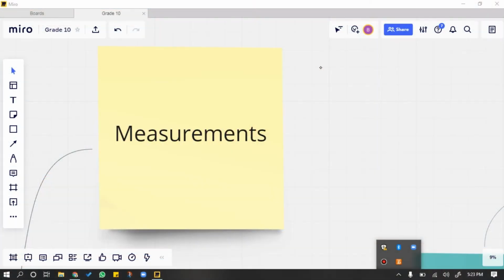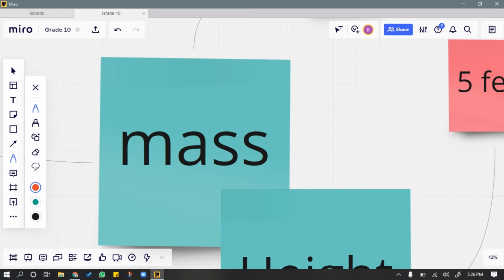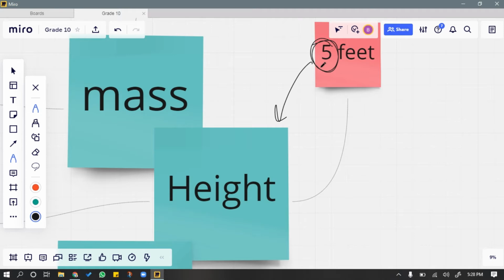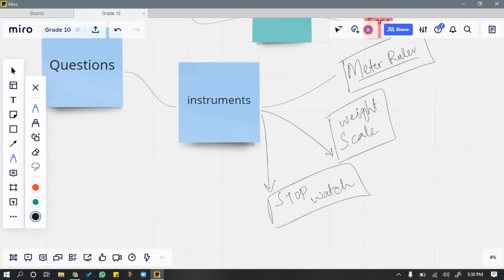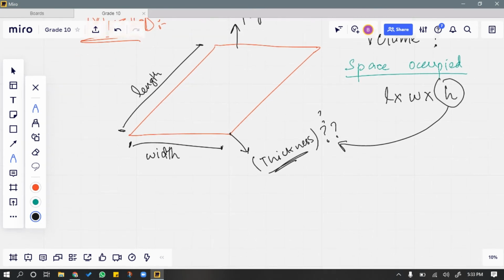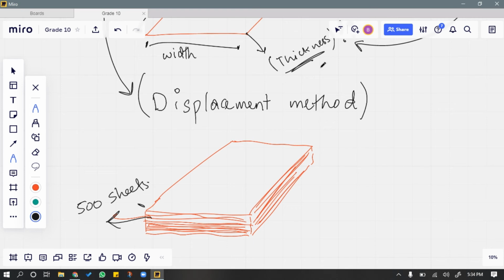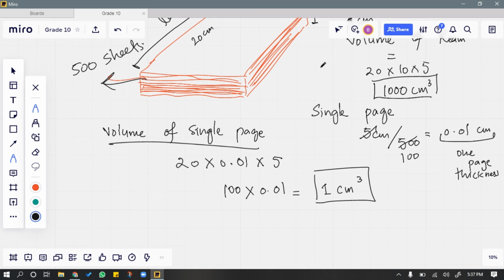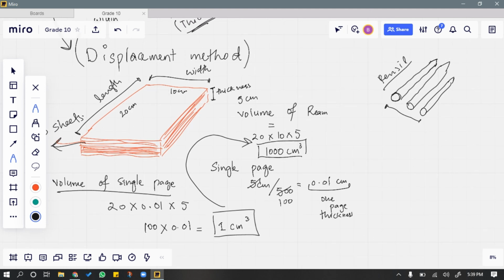Physics IGCSE Measurements Displacement method | KONSEPTS 1.0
In this lecture we get to know about the basics of measurements its definition, instruments and different methods for finding measurements of such objects which are very small to be measured with any specific instrument. This is the first chapter of IGCSE Physics curriculum and intended to provide you all possible solutions and concepts of the course 0625.